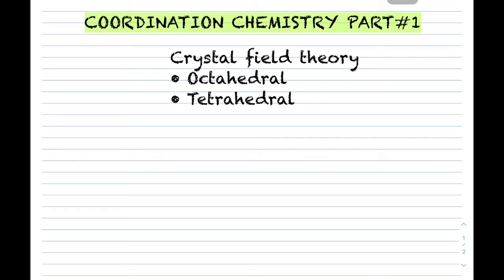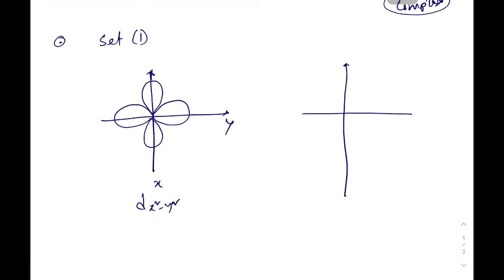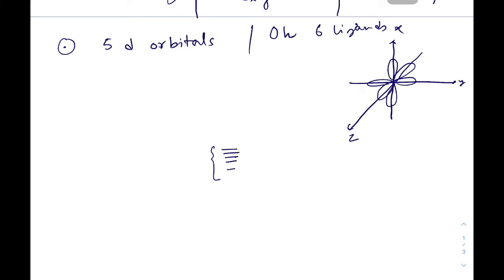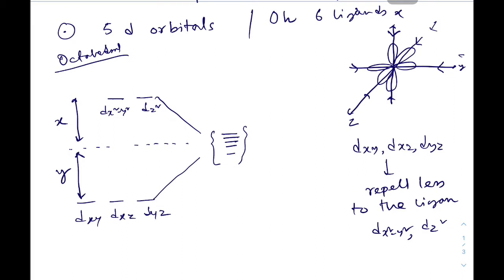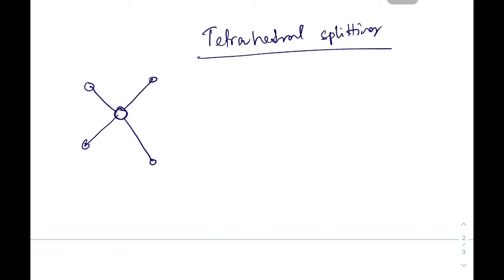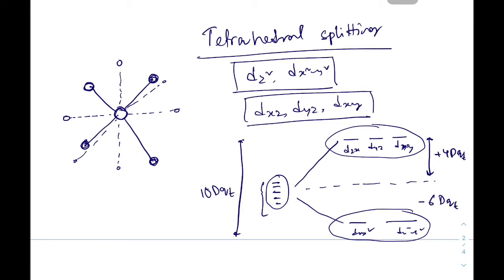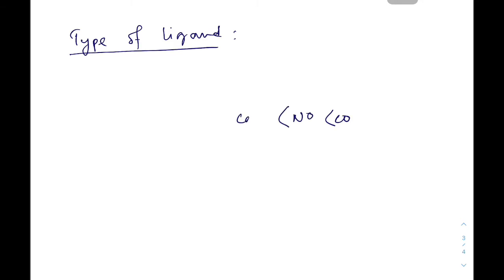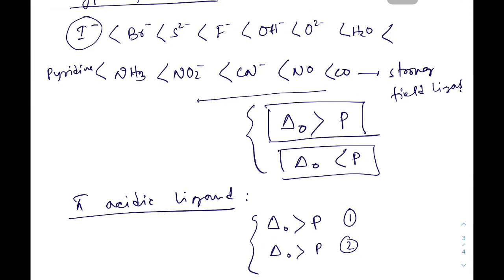Crystal Field Theory | Coordination Chemistry | Inorganic chemistry | Basic Chemistry | NET & GATE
Crystal Field Theory | Coordination Chemistry | Inorganic chemistry | Basic Chemistry | CSIR-NET | GATE

Hello friends,in this video we are going to learn about Coordination chemistry part 01,

Topic Covers :-
inorganic chemistry,ligand field theory, inorganic coordination chemistry, cft, crystalfield theory,crystal field theory for csir net,crystal field theory for gate,

So please watch this video till the end to learn everything about this topic.